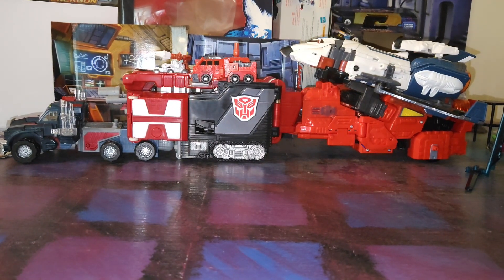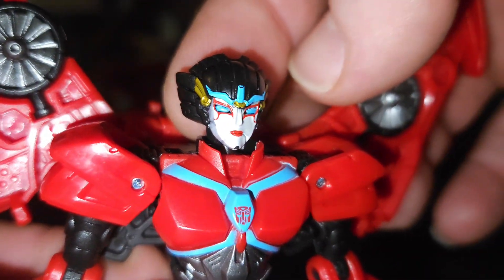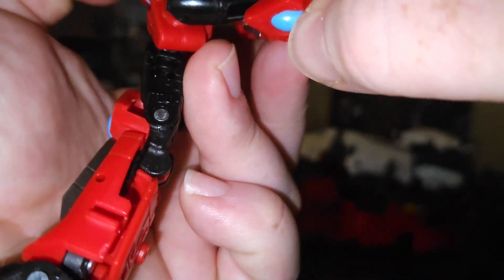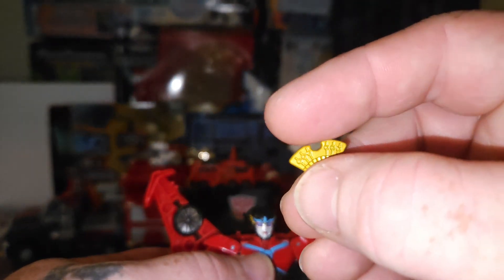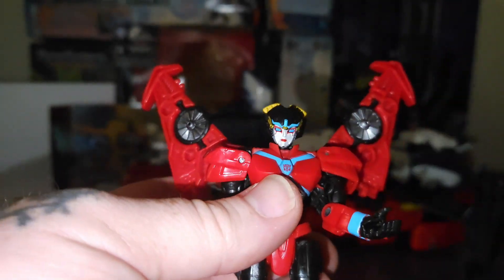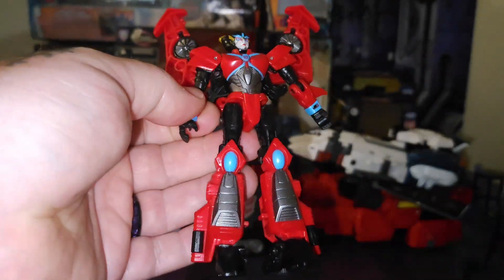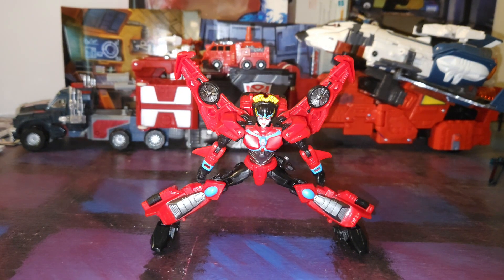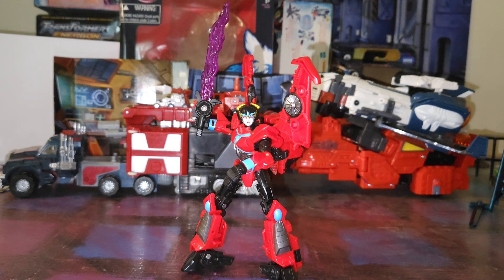Transformers legacy United Cyberverse Windblade